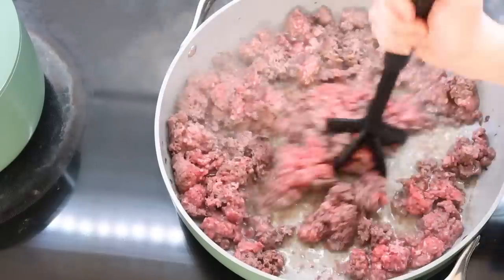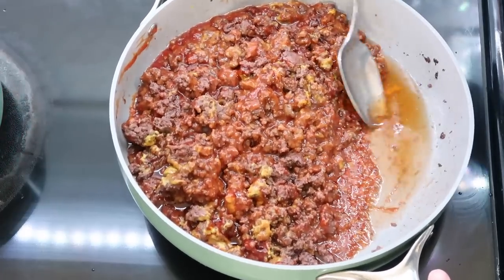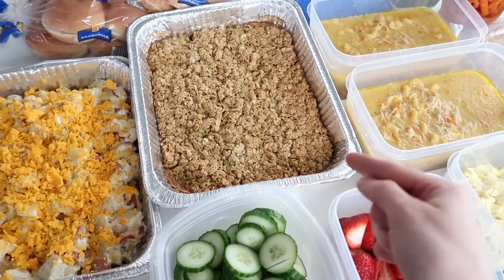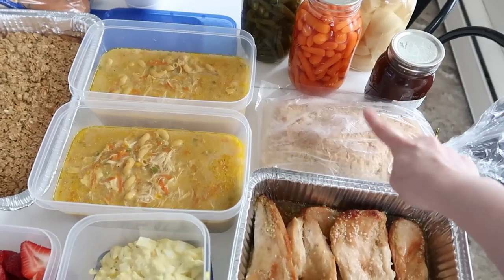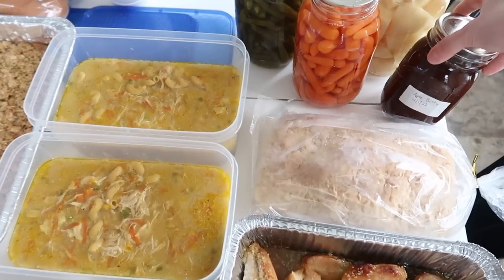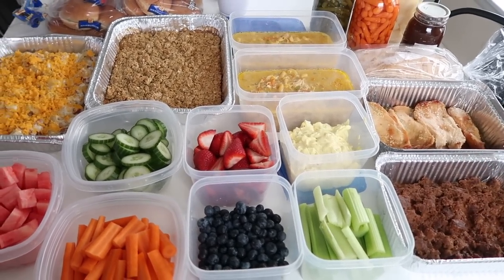EASY WEEKLY MEAL PREP RECIPES COOK WITH ME LARGE FAMILY MEALS WHATS FOR DINNER MONTHLY FREEZER MEALS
Thank you Birch for sponsoring. to get $400 off your Birch Luxe mattress plus two free pillows!

Baked Oatmeal From Hopes Table Cook Book

APPLIANCES & COOKWARE:
BAKEWARE:
MEASURING CUPS & MIXING BOWLS:
Glass Mixing Bowl Set
Push Up Measuring Cup
MISCELLANEOUS:

Write Me:
Adaline Zook